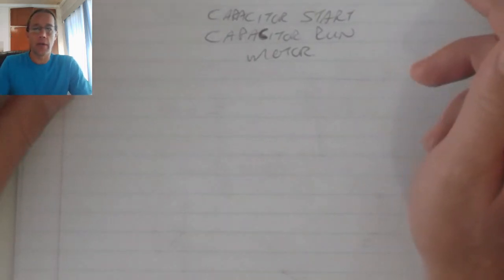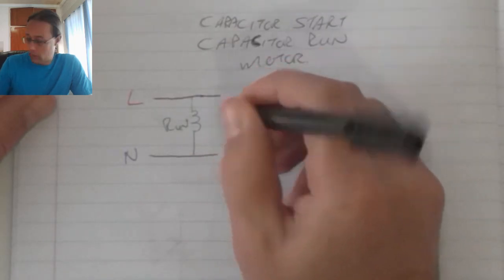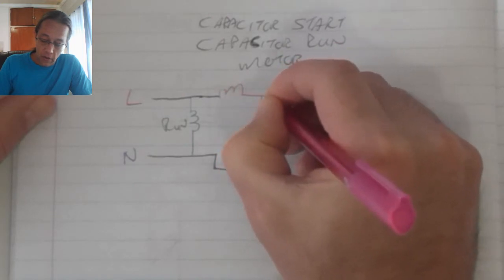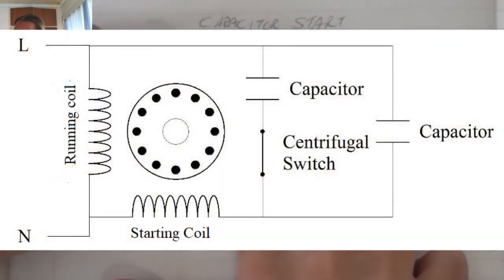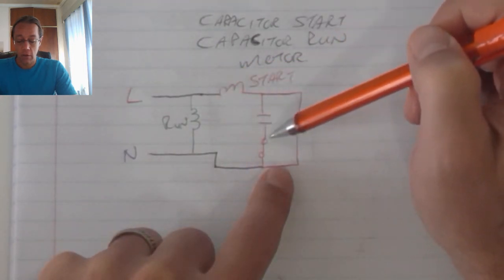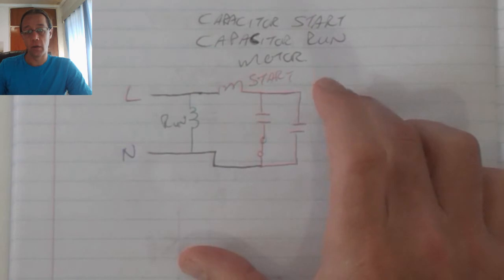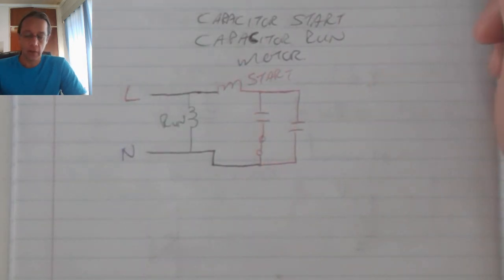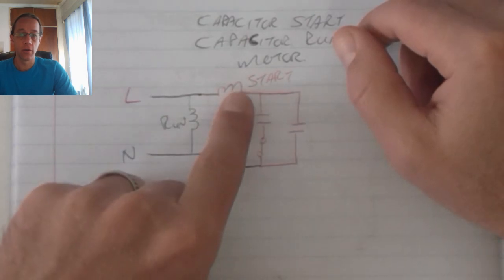Single Phase Motors (part 8)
Capacitor start and run motor